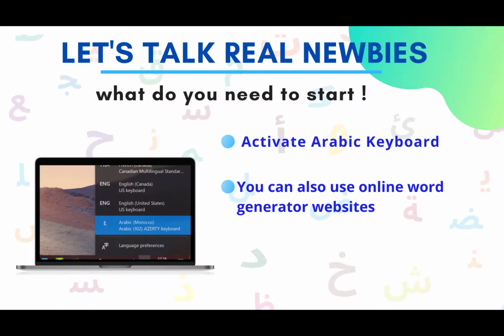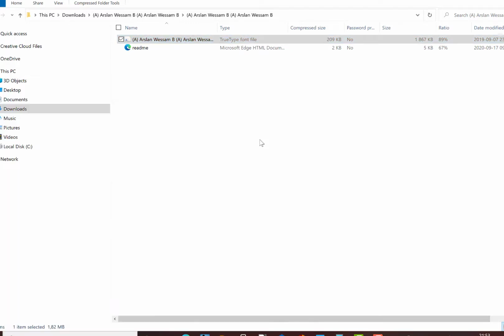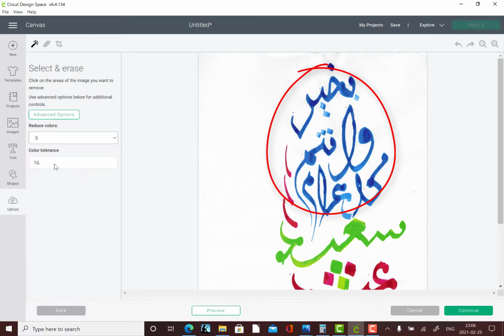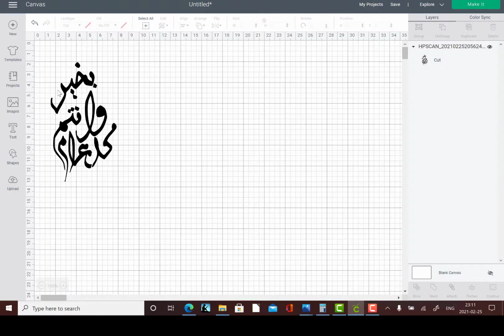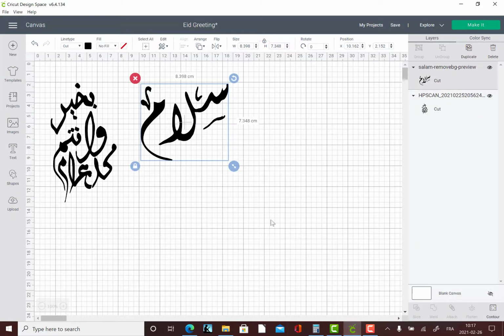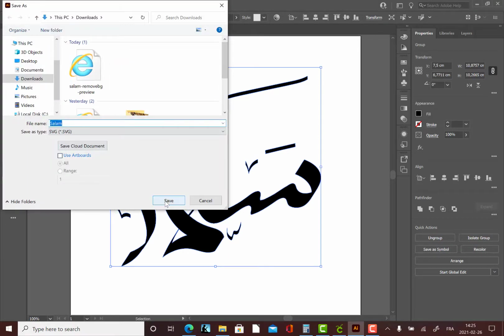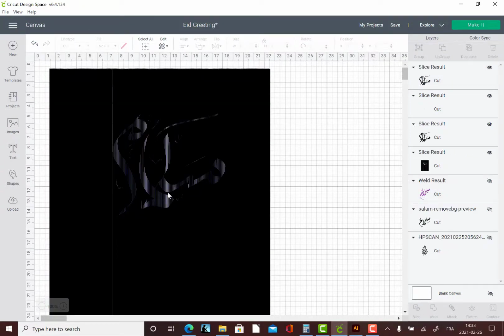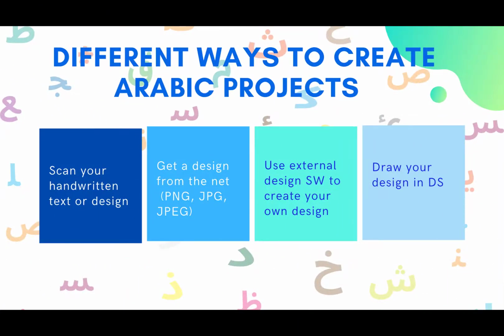Write Arabic calligraphy in Cricut design space-step by step for beginners الكتابة بالعربية في كريكت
A basic step by step tutorial for creating Arabic craft projects using your Cricut design space ( Maker & Explore )
الكتابة بالعربية في كريكت ديزاين سبيس